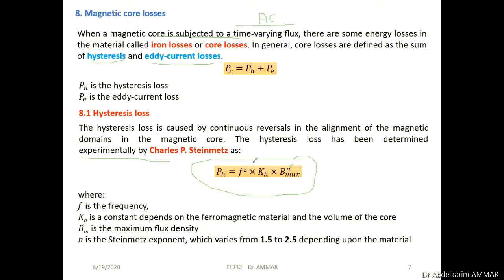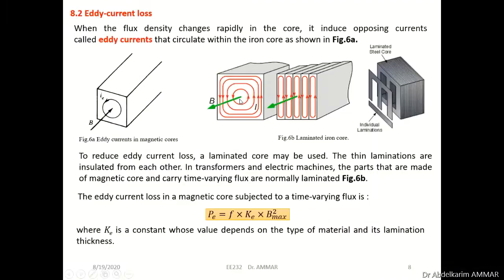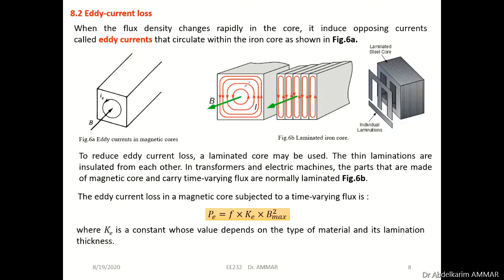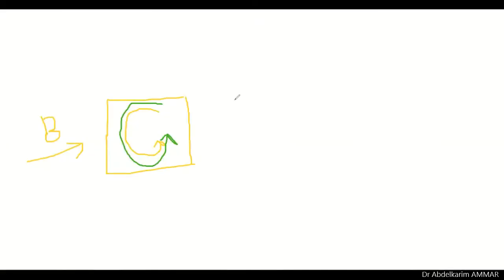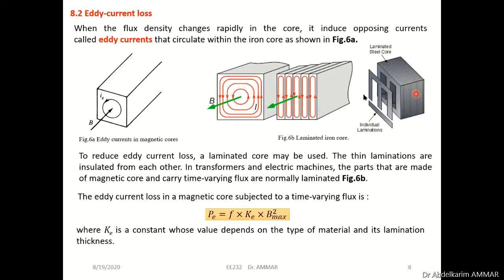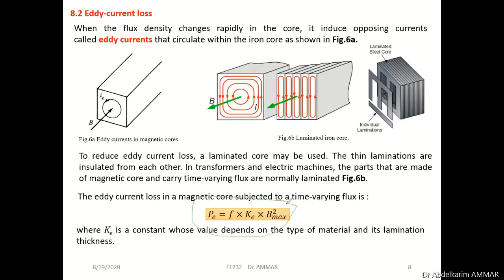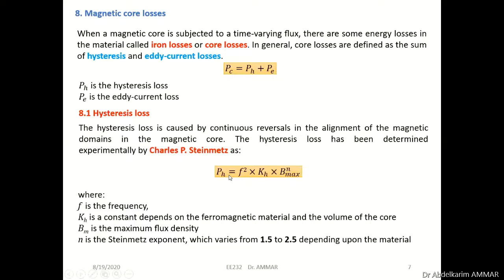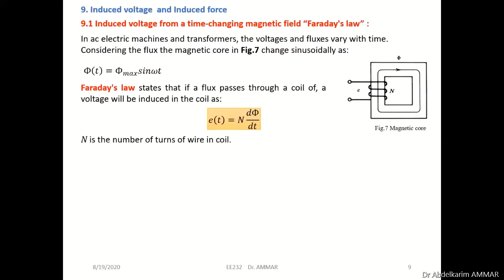Eddy current losses in the magnetic circuit.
Institute of Electrical and Electronic Engineering (IGEE ex-INELEC). University of Boumerdes, Boumerdes, Algeria
Course references:
Textbooks:
1- ELECTRICAL MACHINES with MATLAB, Second Edition
2- P. C. SEN, Principles Of Electric Machines and Power Electronics